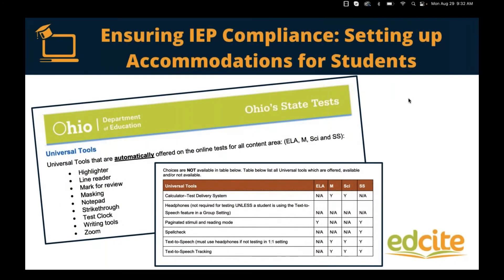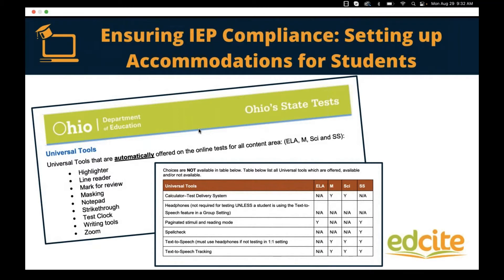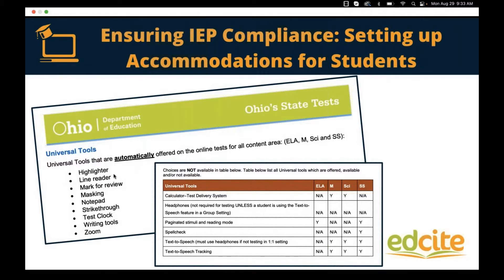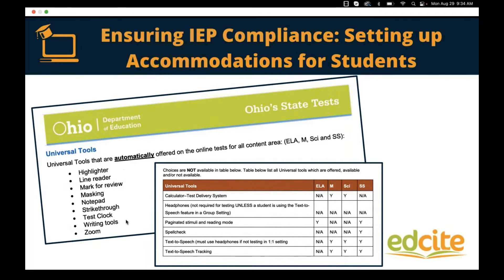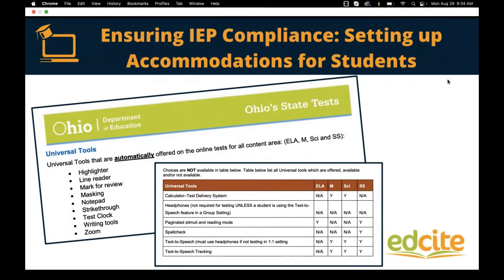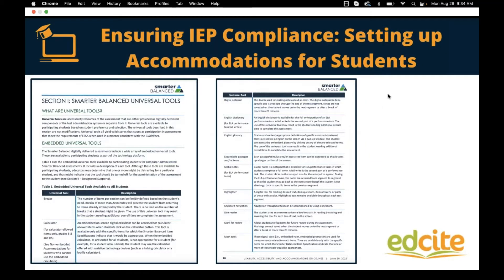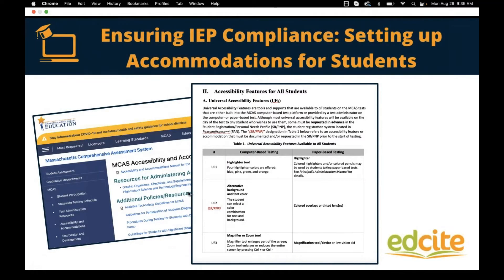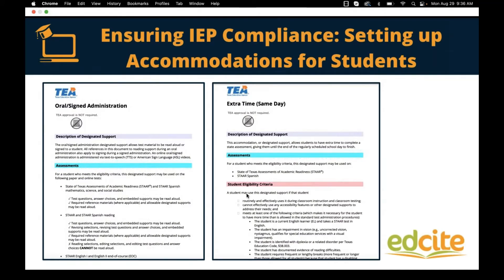Edcite Schools Webinar: Setting up Accommodations for Students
Learn how to use Edcite's student groups and assignment settings to ensure that students have the tools that they should for every assessment they complete on Edcite. This session will walk through the tools available on Edcite and which ones are considered Universal Tools and which ones need to be explicitly turned on.
Audience: Special Education Teachers and Administrators

About Edcite:
Edcite is an assessment and analytics platform that allows teachers to give students digital practice aligned to their state's standards. Edcite features 60+ technology-enhanced question types that teachers can use to create their own assessments. Teachers can also search 250,000+ items in the Edcite Question Bank. Most question types are auto-graded, giving both teachers and students instant feedback.

Log in or sign up for a free teacher account